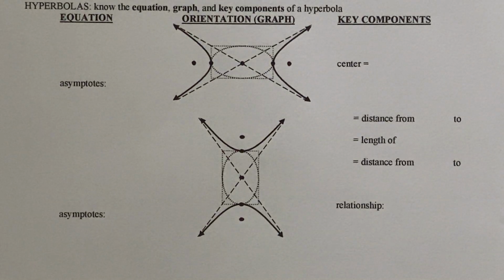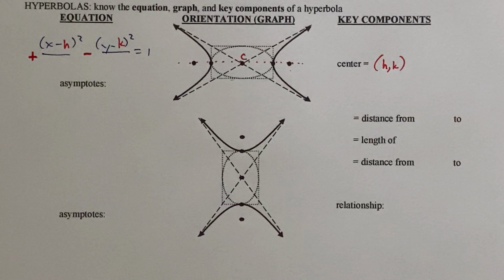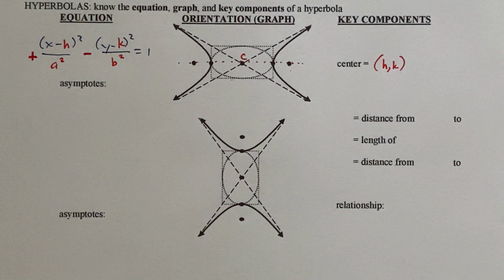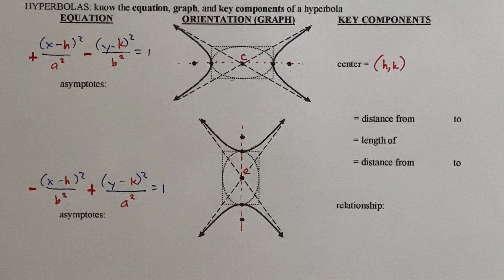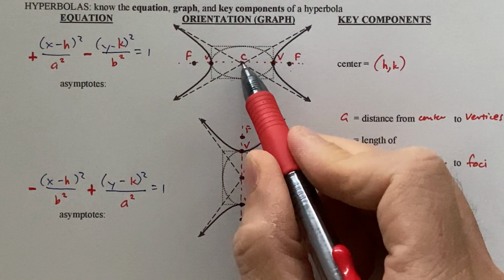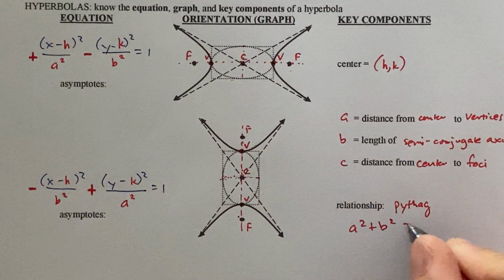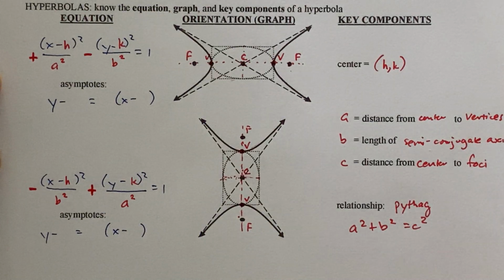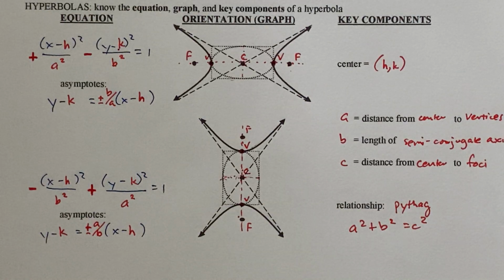10 3 1 Hyperbola Equations